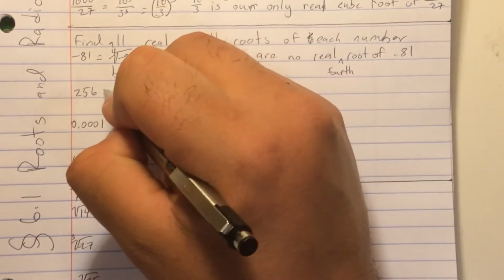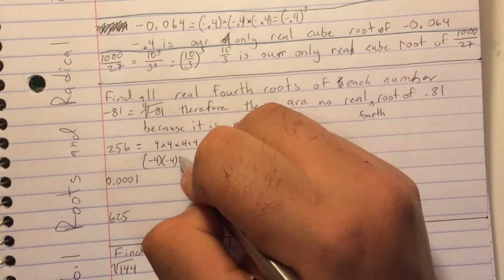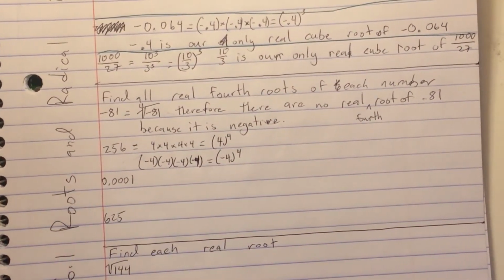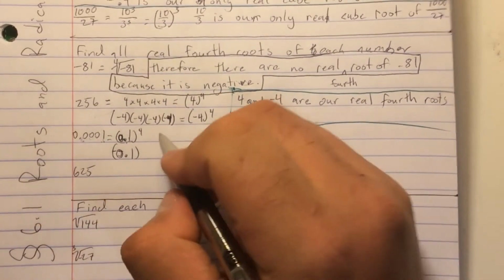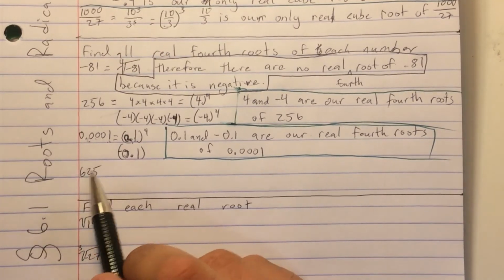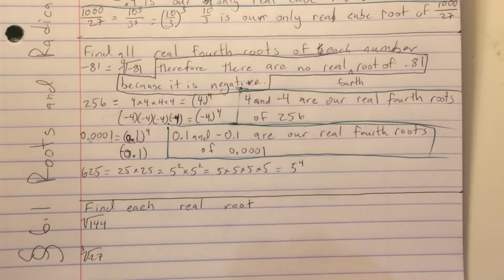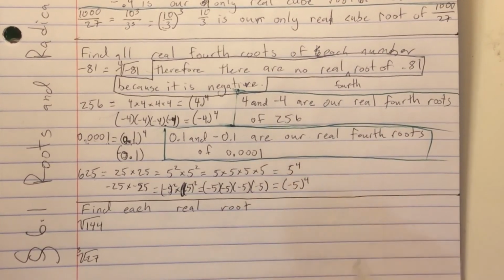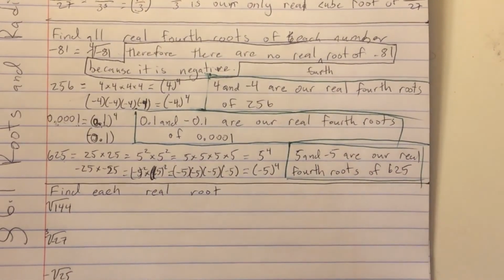§6.1 Roots and Radical Expressions 2nd Foldable P3